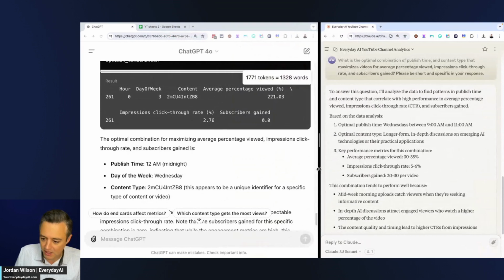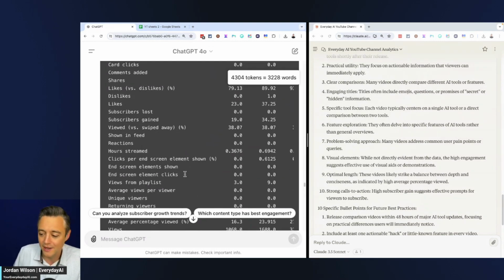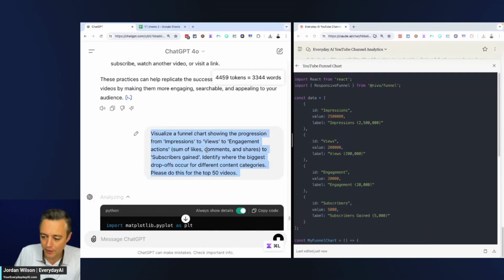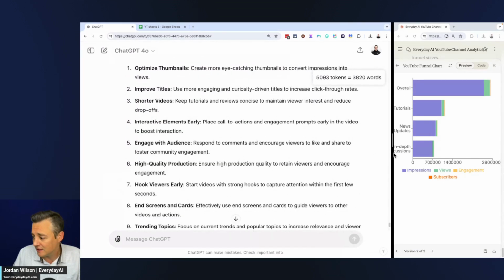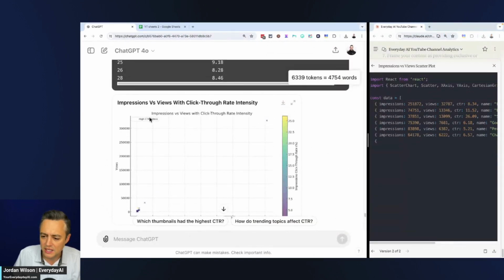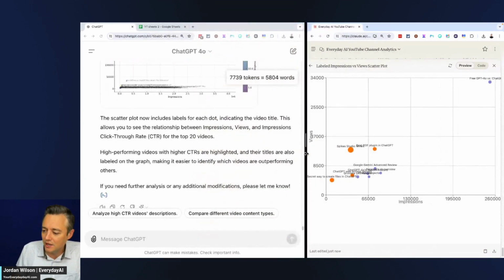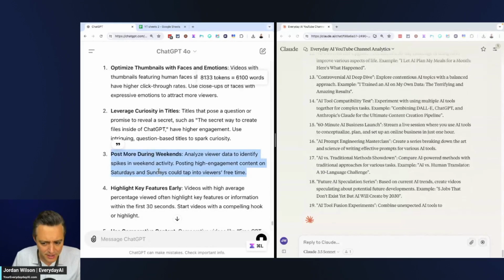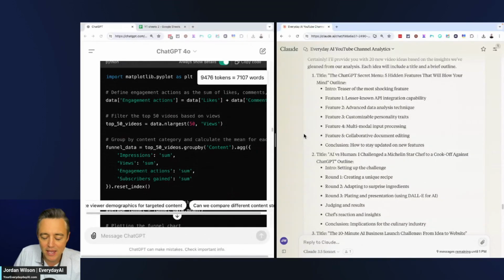Claude 3.5 Sonnet vs GPT-4o Data Analysis showdown: Which LLM can crunch numbers better?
In this head-to-head battle, we're pitting two of the most advanced large language models against each other: Claude 3.5 Sonet and GPT-4o from OpenAI. Which one can crunch numbers and deliver actionable insights better? Dive in with me, Jordan Wilson, host of Everyday AI, as we explore their capabilities in analyzing 16,000 cells of YouTube data spanning over 500 videos!

Ever wondered if AI can handle data analysis? Think again! We’ll test these models on various tasks, from identifying top-performing videos, creating funnel charts, to generating creative video ideas—all live and unedited. This video is packed with insights you won't want to miss!

Ready to see which LLM reigns supreme in the ultimate data analysis showdown? Let’s get started!

CHAPTERS:
00:00 - Intro
00:51 - The Data
02:44 - Data Analysis Showdown
04:58 - Multimetric Winners
08:24 - Can They Visualize Data
11:28 - Creating a Scatter Plot
15:22 - Getting Specific & Creative Takeaways
19:25 - Getting Video Ideas
20:24 - Wrapping Up